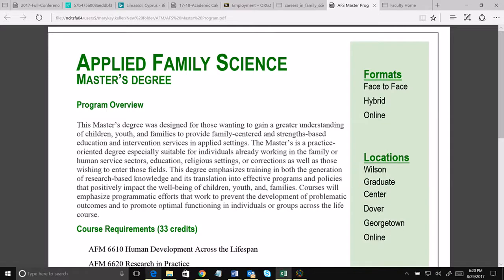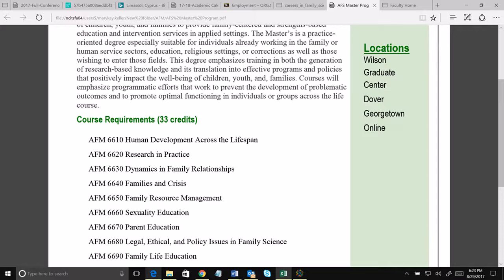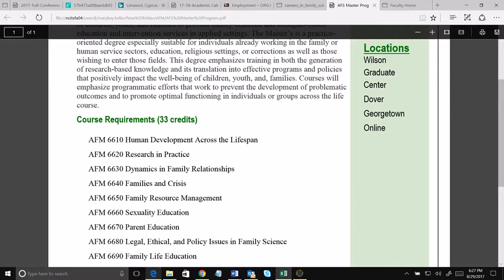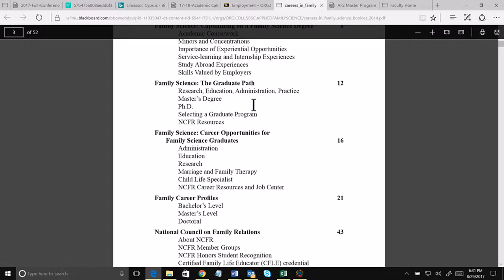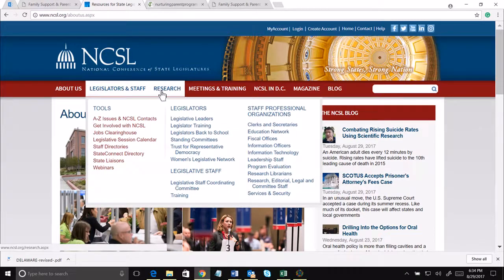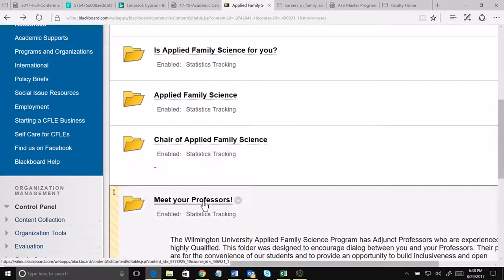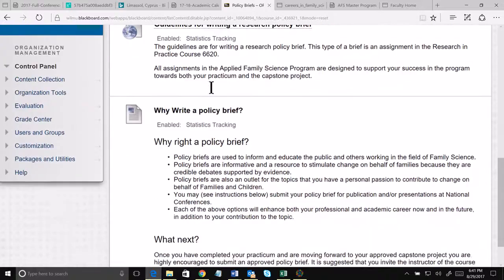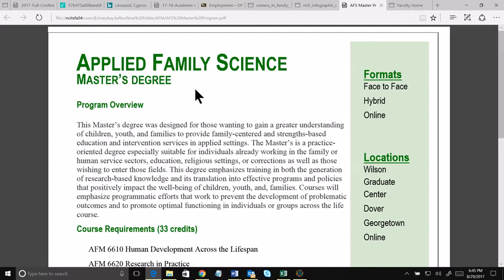Applied Family Science Prospective New Students Thank you! Please hit the like, subscribe & button!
Introduction to the Applied Family Science program at Wilmington University. This is a Master of Science degree. Welcome to the Program!